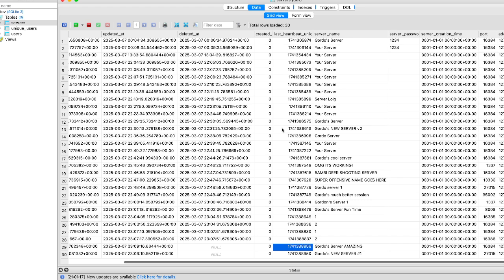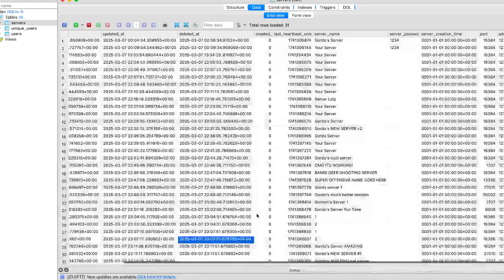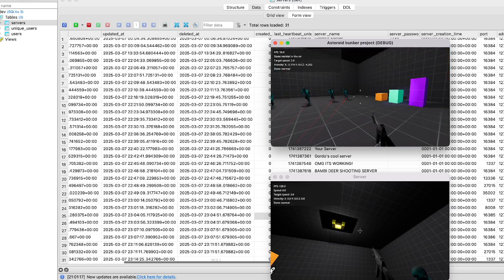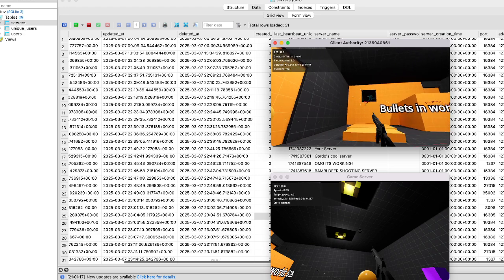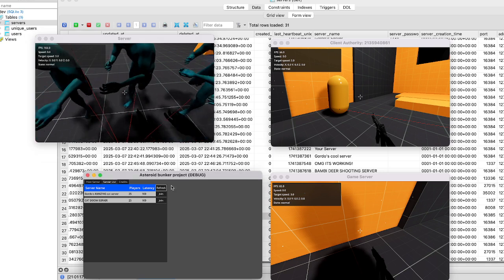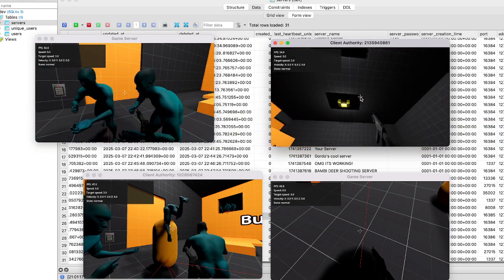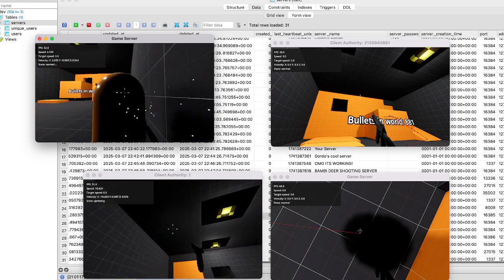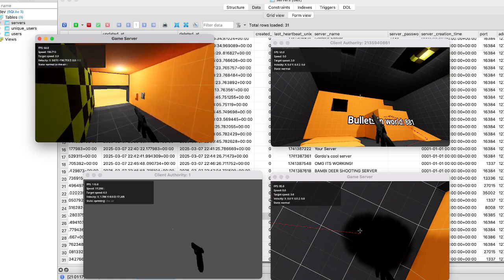Building a real godot multiplayer CO-OP survival game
I am working towards an early alpha release where we'll all be able to play together soon!

It's very rough on the UI side and asset side, this will drastically be improved going forward now our infrastructure tasks are out of the way.

I'm hoping to do an early alpha in 2 weeks, I'll post an update with a discord link soon.

p.s. sorry for the slow updates I am waiting on my shoulder healing from a sports injury.